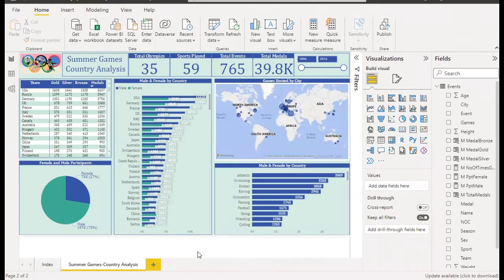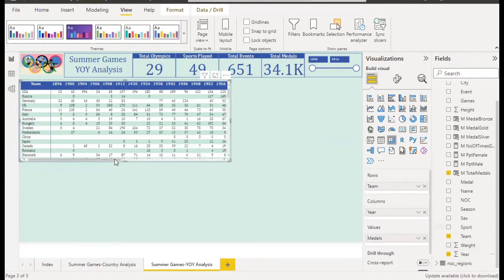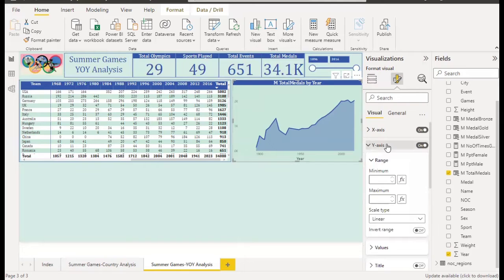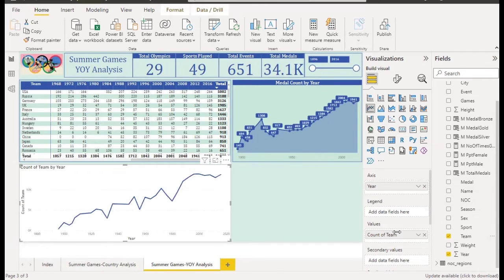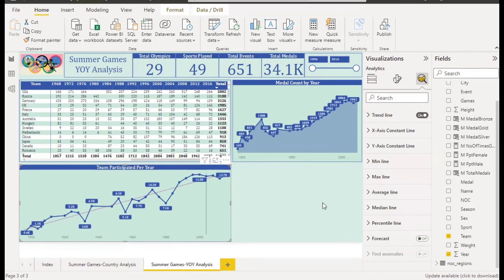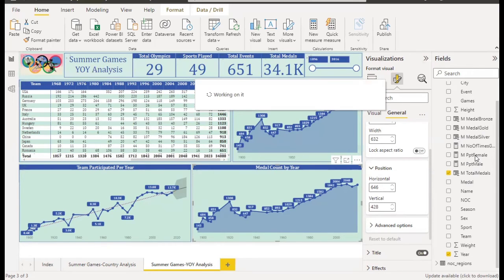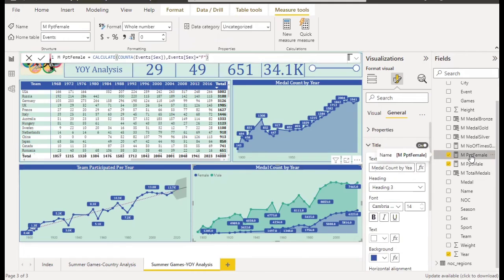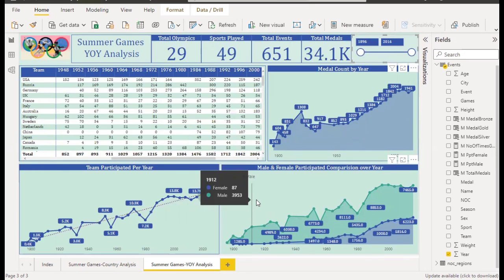Session-3-Power BI-Olympics Data Analysis, using analysis feature in Power BI